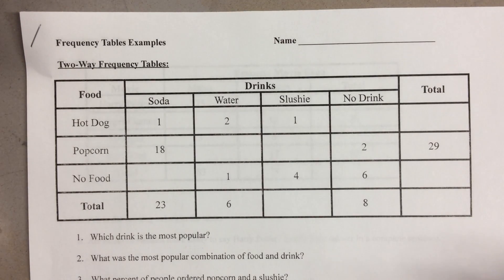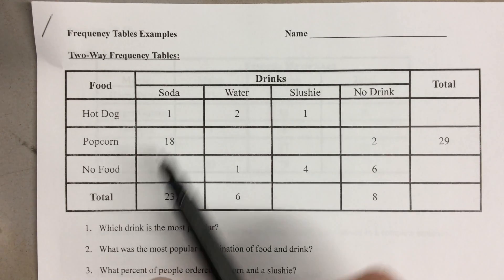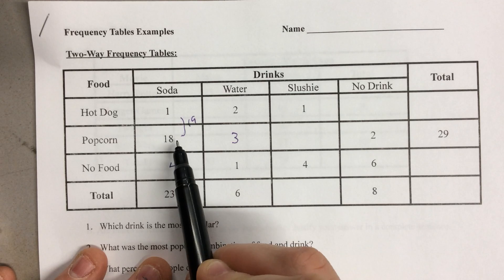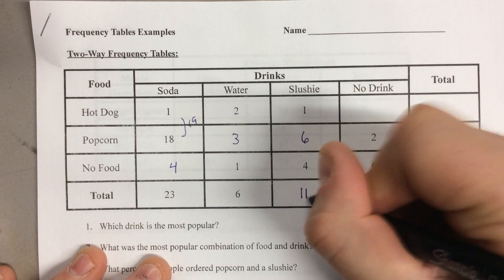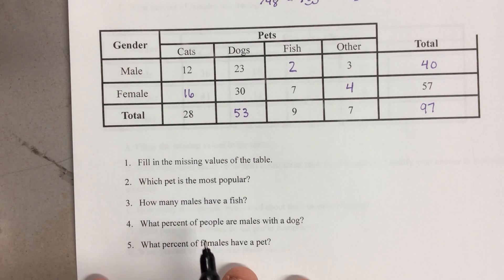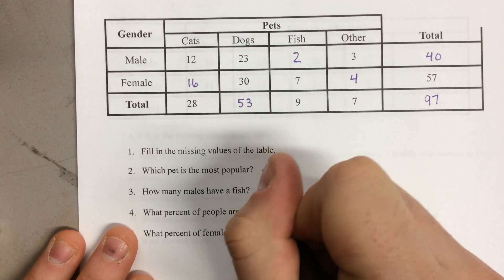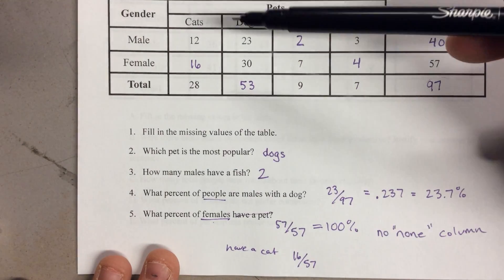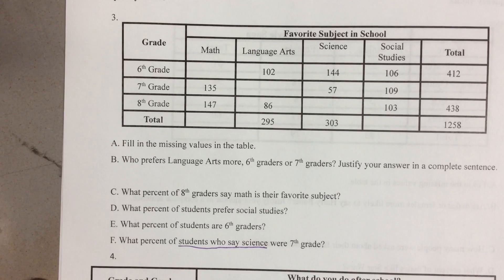Two Way Frequency Tables